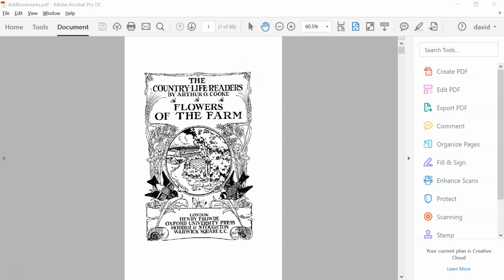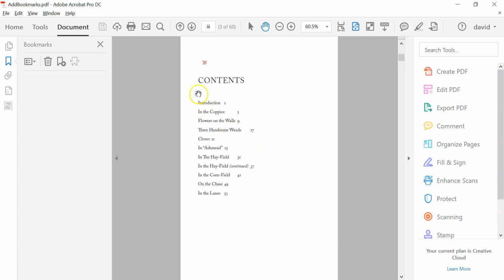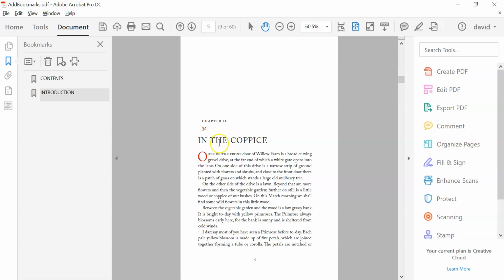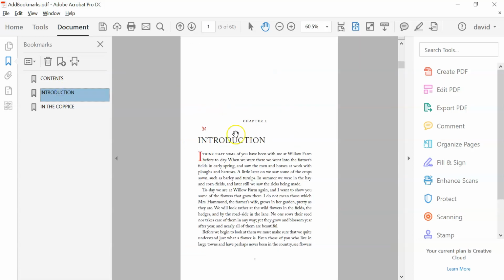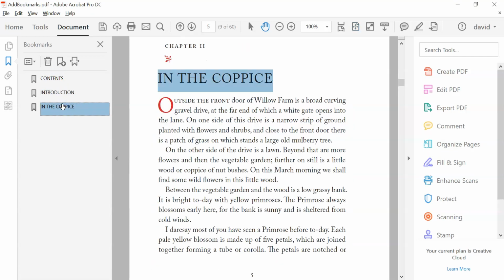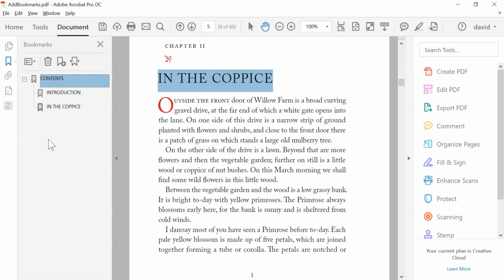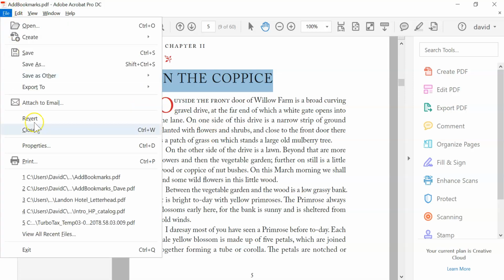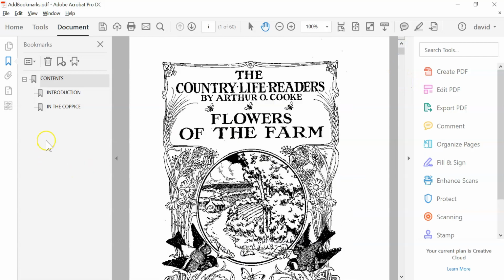Acrobat Pro Tutorial How to Create Bookmarks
Bookmarks are essential for navigating through large workbooks. See tutorial for a lot of time saving tips!